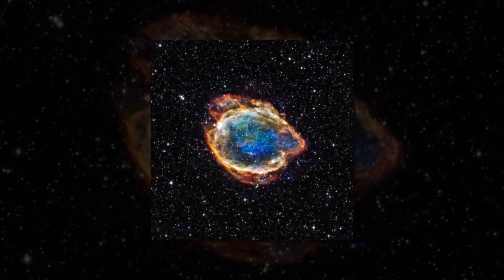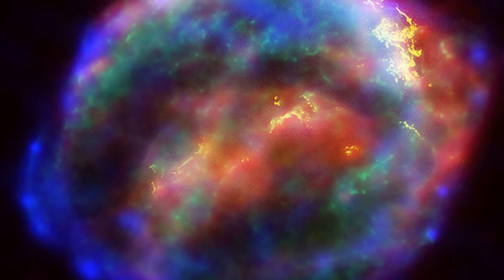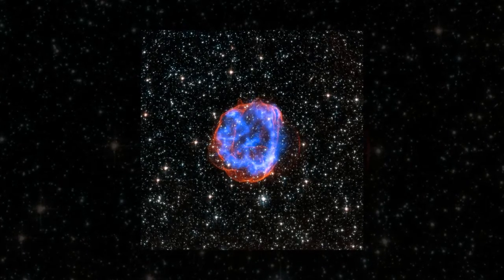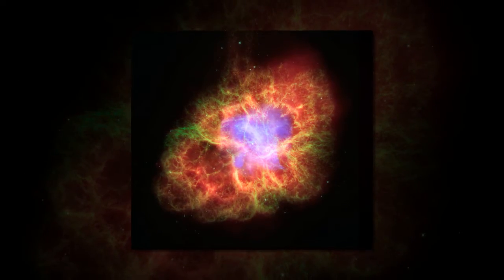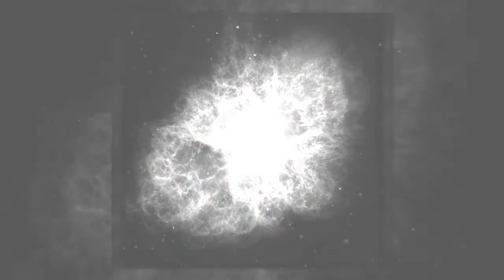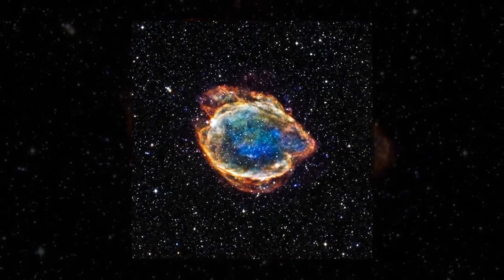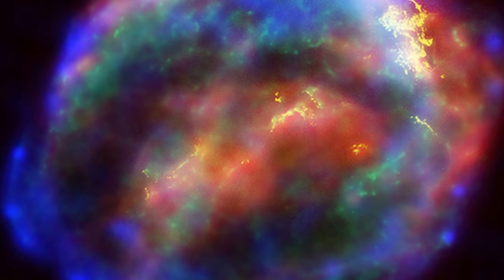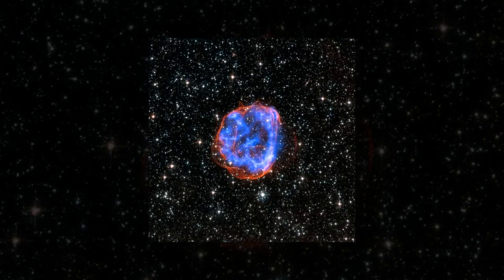This is what an exploding star looks like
For the first time, scientists have been given a look at the moment of extreme brightness when a star goes supernova in visible light.

In fact, not one, but two exploding stars were captured by the Kepler space telescope in 2011.